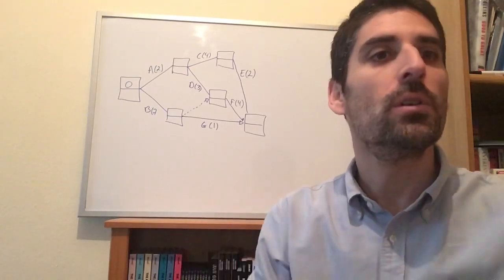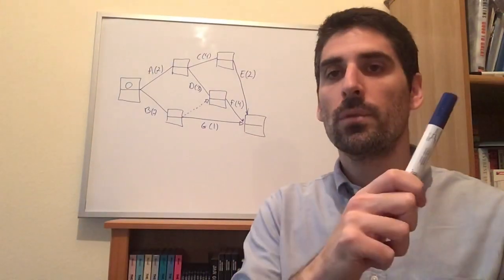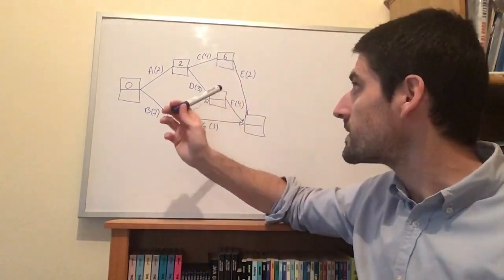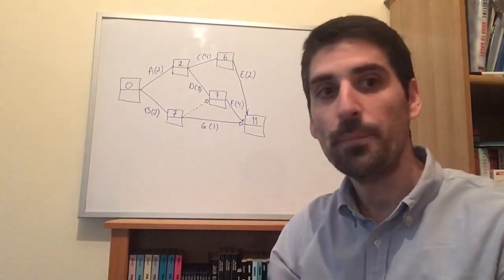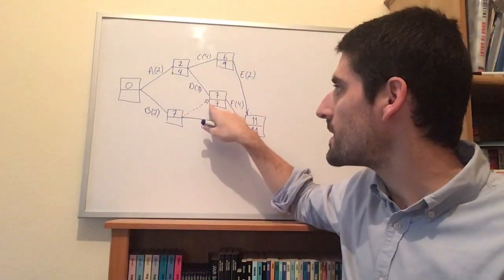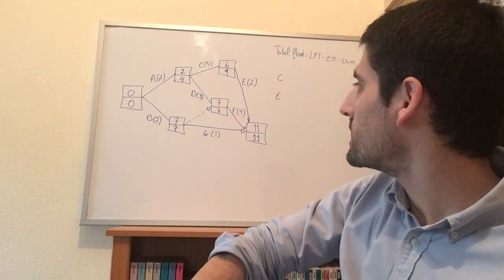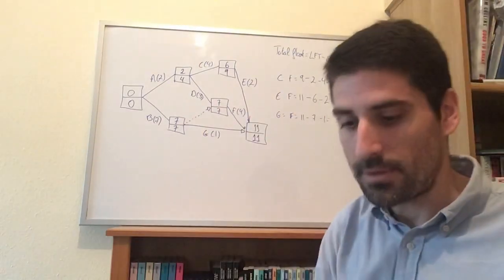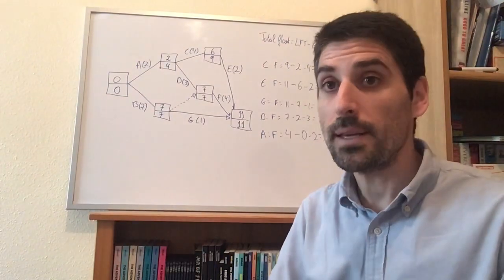Early and Late Event Times of Activities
An example on finding the early and late event times of the activities in a project. Also covers identifying critical activities and the float of non critical activities.